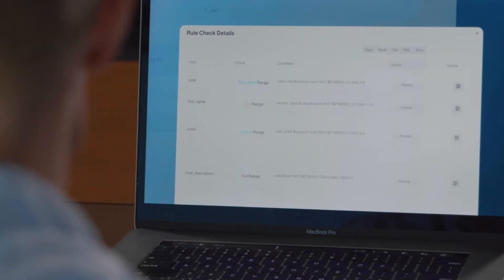Cambia Health Solutions: Harnessing data quality and governance to improve member experience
Cambia Health Solutions, a nonprofit health care company based in Portland, is dedicated to making the health care experience simpler, better and more affordable for people and their families. With a focus on data interoperability and business agility, they set out to establish data trust by defining data ownership and automating data quality across their entire data environment. Hear from Cambia team on how they are using Collibra to deliver the right data in the right place at the right time.